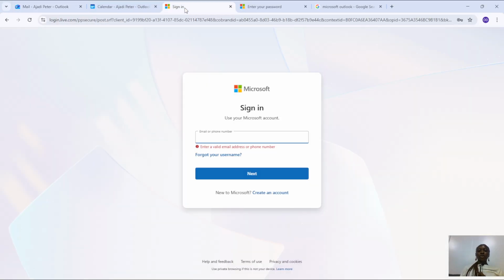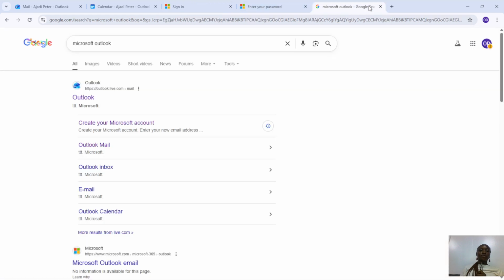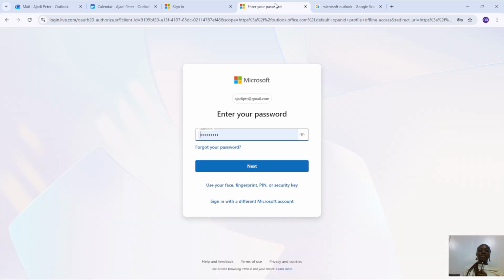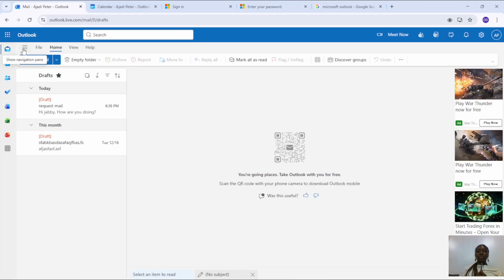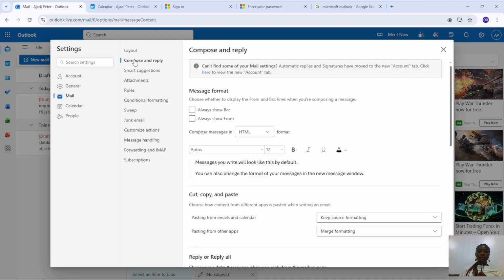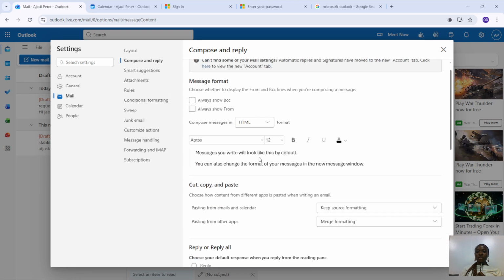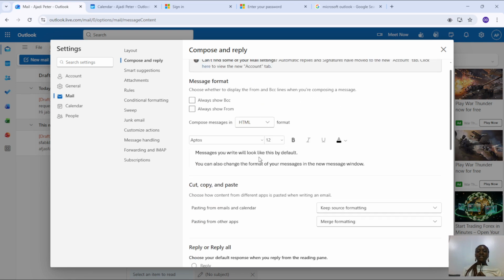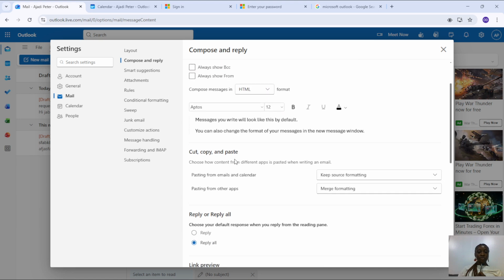How To Turn On Autocorrect in Outlook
In this video I will show you How To Turn On Autocorrect in Outlook. It would be good if you watch the video until the end so that you don't miss important steps.